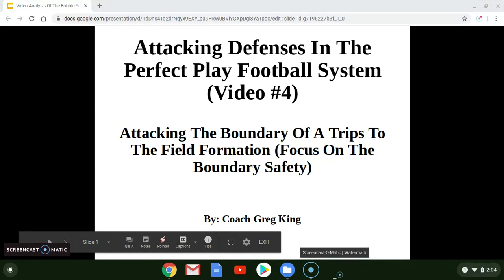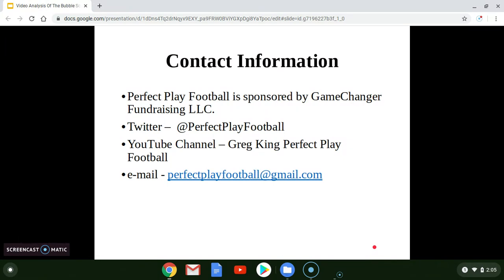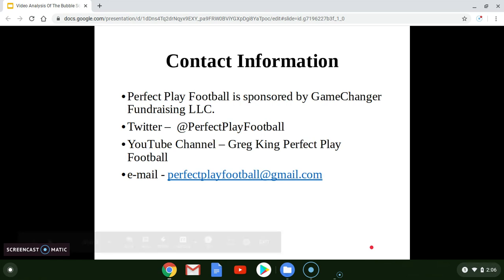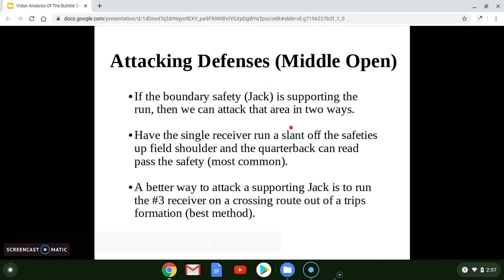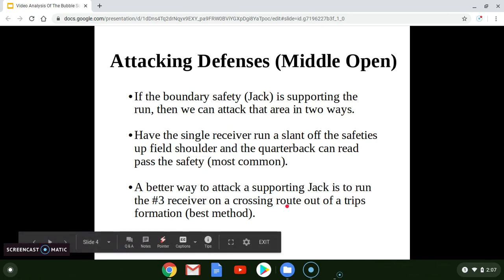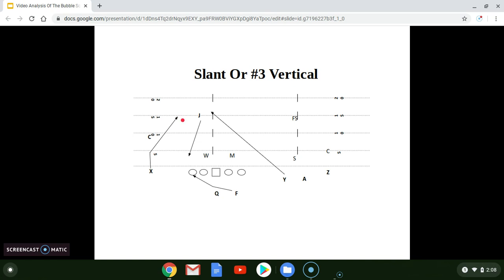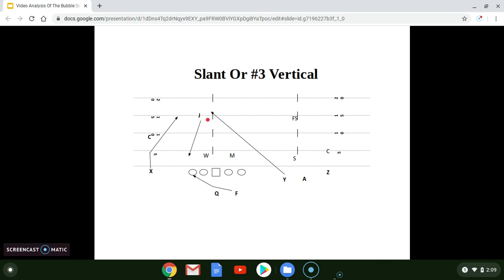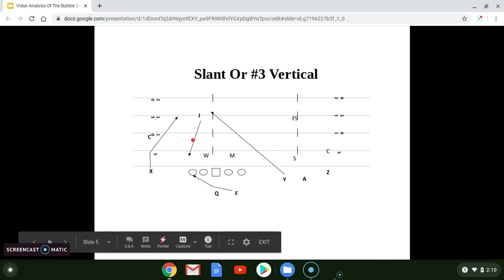Attacking Defenses: Attacking The Boundary Safety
This video will not only show you how to attack the boundary of a trips formation to the field, we will specifically focus on reading the boundary safety in a middle open coverage.  The video will explain how to read and how to attack the boundary safety to transform your offense into an explosive machine.  We discuss how to force the boundary safety to run rotate and fill on boundary run plays, and then how to throw the ball in his vacated area.  This puts to boundary safety in a bind and the offense will always be plus one situation.